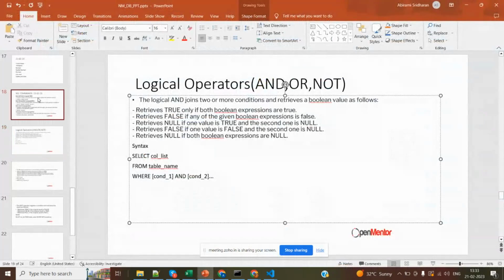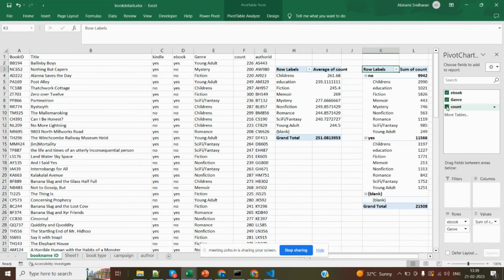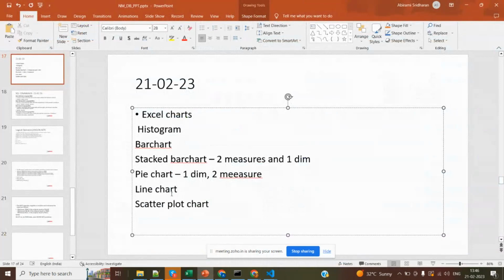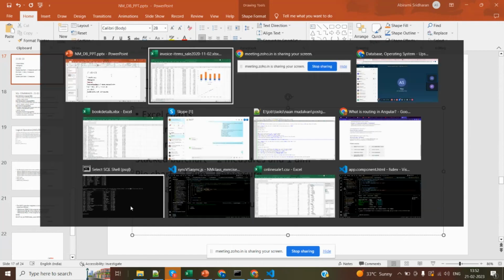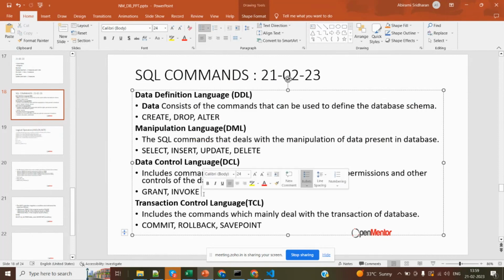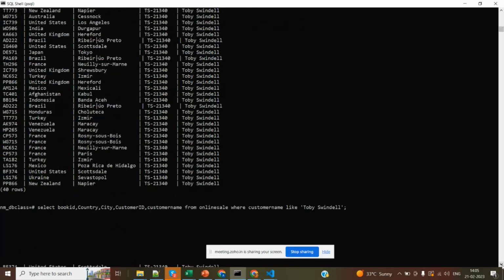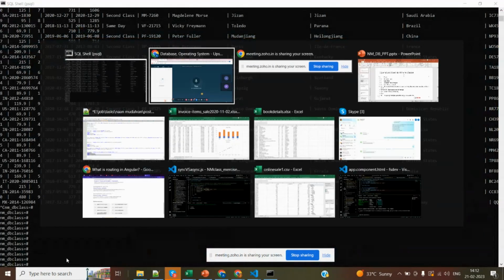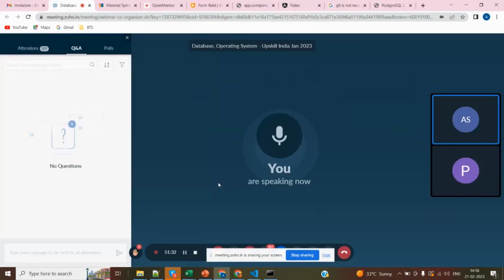Part 2 -Excel Charts creation, Postgres where clause operator, logical operators, and basic queries